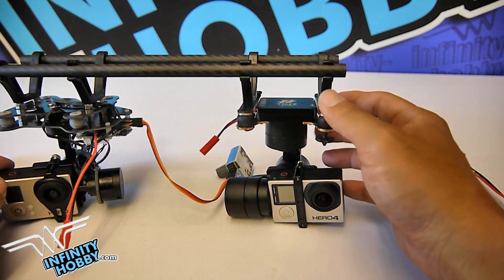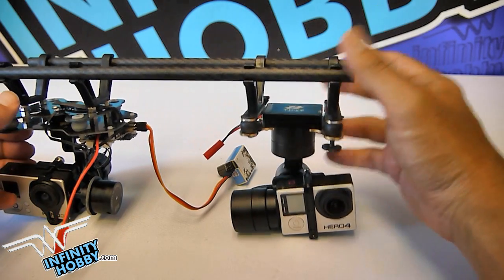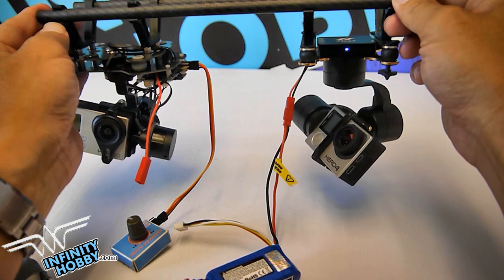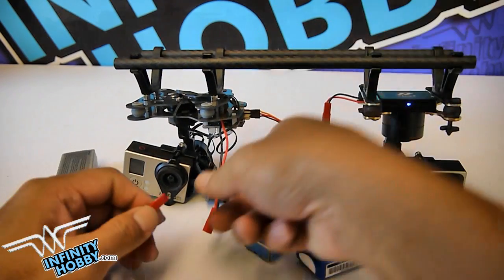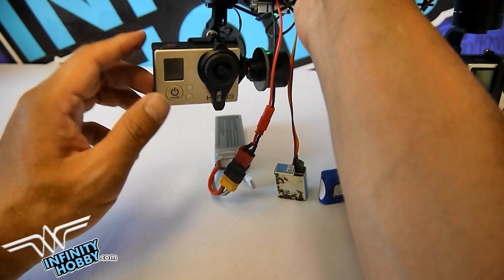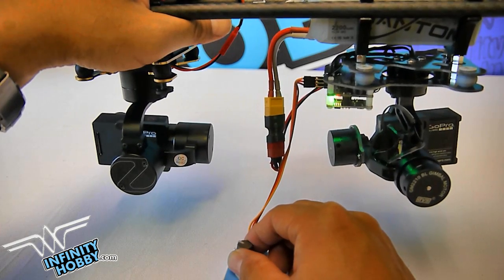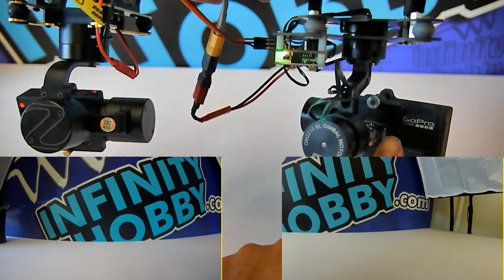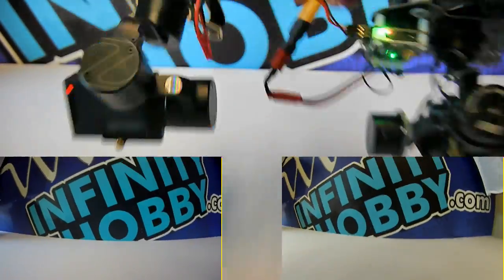PROFESSIONAL GIMBAL VS OPENSOURCE GIMBAL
Just install the brushless gimbal can get the perfect video!?
No...The vido show you what's different between normal opensoruse gimbal and good professional gimbal.